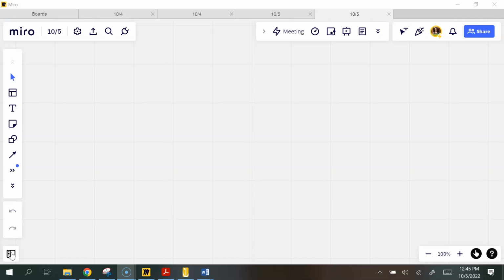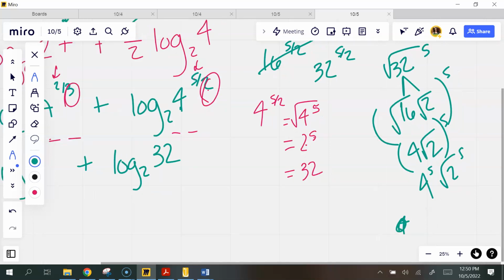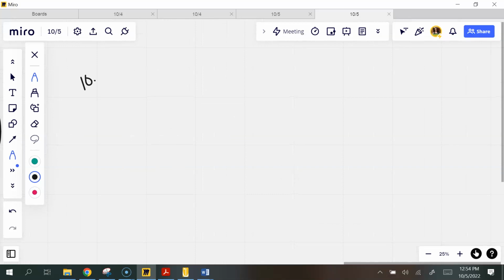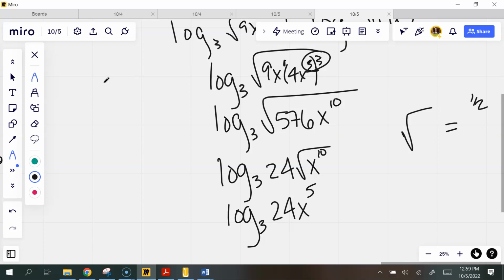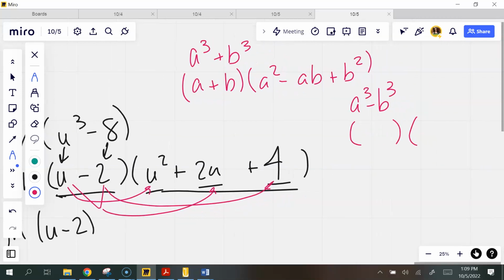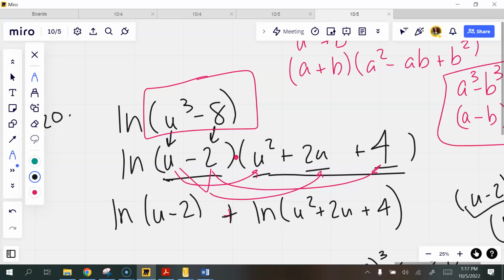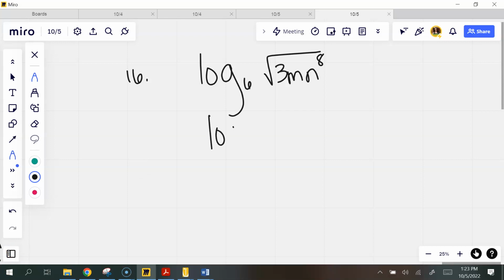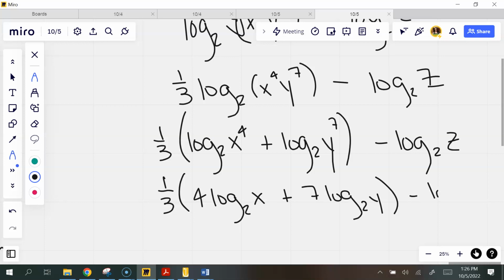Log Properties Practice